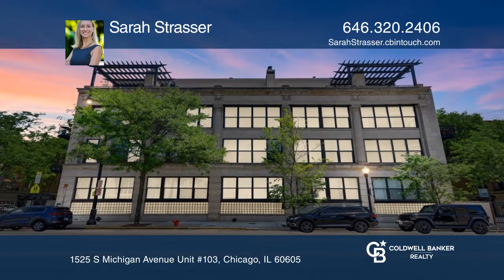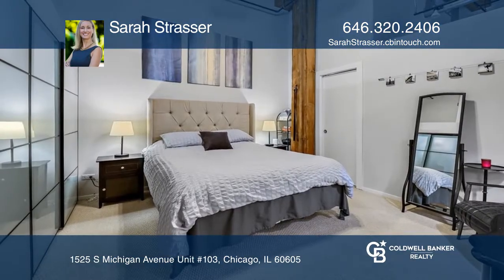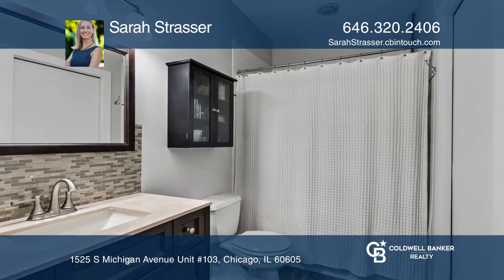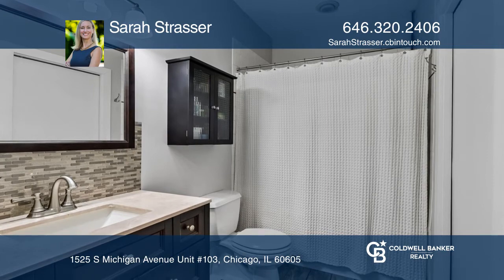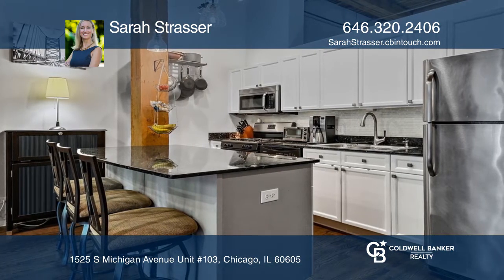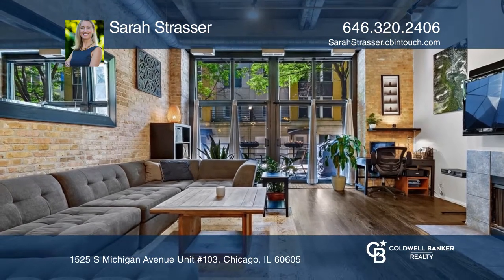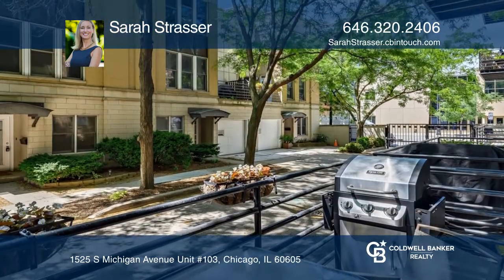1525 S Michigan Avenue Unit #103 Chicago, IL | ColdwellBankerHomes.com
1525 S Michigan Avenue Unit #103, Chicago, IL

Spacious one bed, one bath true timber loft now available in the heart of the South Loop. Expansive living space has soaring ceilings with wood beams and exposed brick walls. It boasts a cozy wood burning fireplace with gas start for chilly Chicago nights, and a large balcony in a private courtyard